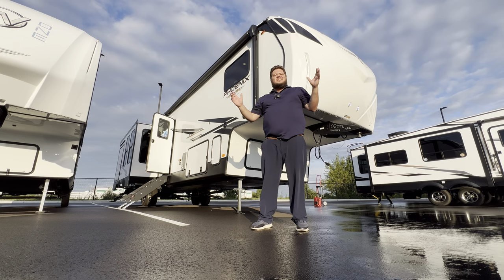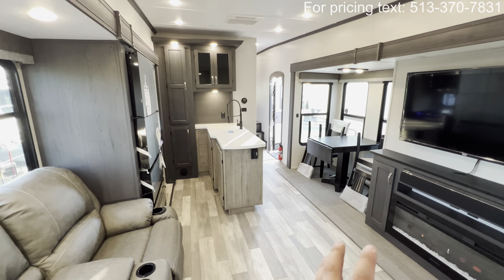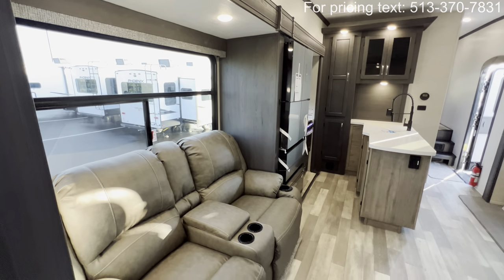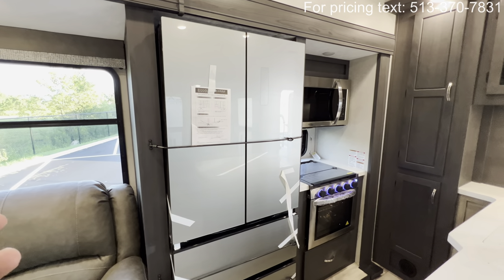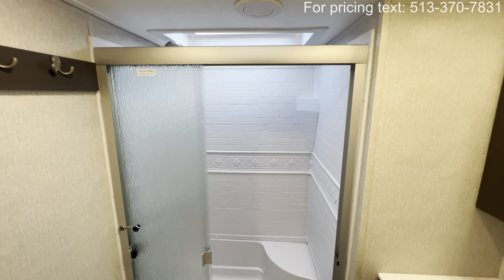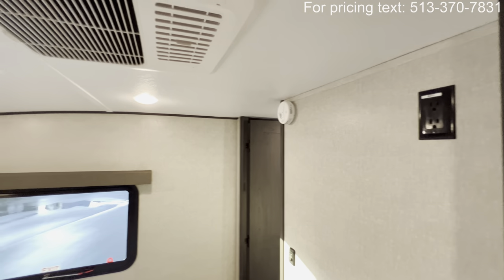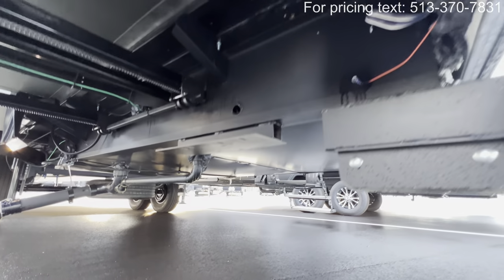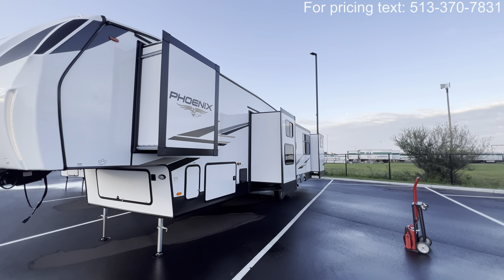2024 Phoenix 373MBRB - 3 Bedroom RV With 2 Full Baths And A Washer And Dryer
Enjoy this tour of the 2024 Phoenix 373MBRB - A floorplan that's about as close to 3 Bedroom RV With 2 Full Baths And A Washer And Dryer that you will ever see!

Hitch Weight: 2,219 lb.
GVWR: 15,000 lb.
UVW: 13,030 lb.
CCC: 1,970 lb.
Exterior Length: 42' 6"
Exterior Height: TBD
Exterior Width: 96"
Fresh Water: 48 gal.
Gray Water: 120 gal.
Black Water: 75 gal.
Awning Size: TBD

00:00 Introduction: 2024 Phoenix 373MBRB
03:06 Bunk Room / Tub: 2024 Phoenix 373MBRB
05:32 Main Area: 2024 Phoenix 373MBRB
09:43 Mid Bunk Room: 2024 Phoenix 373MBRB
10:57 Bath / Bedroom: 2024 Phoenix 373MBRB
14:30 Exterior: 2024 Phoenix 373MBRB